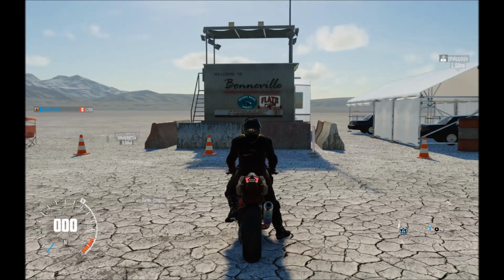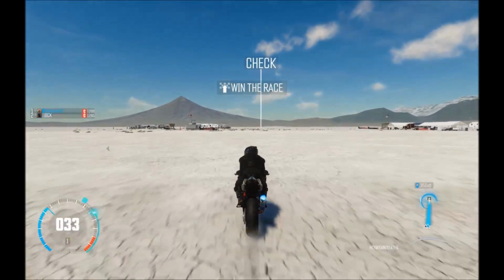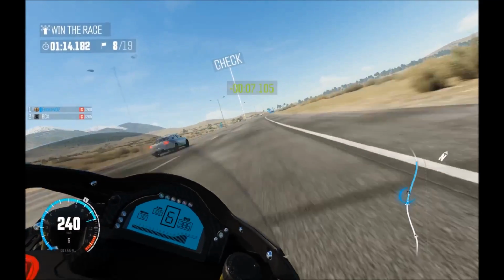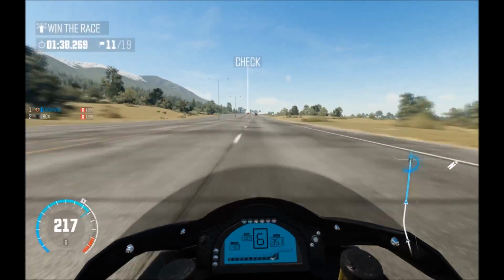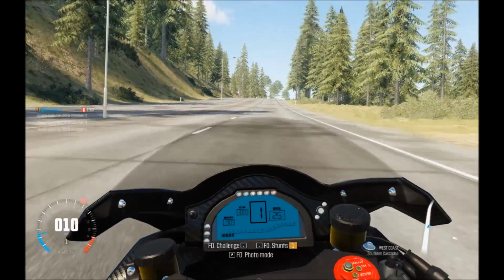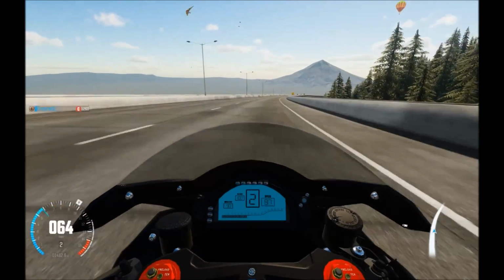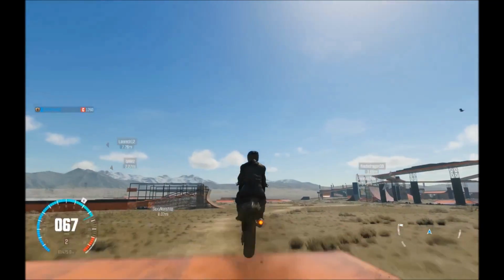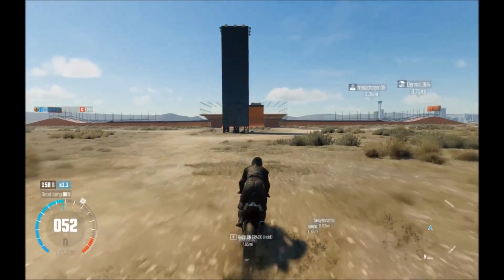The Crew - The Point of No Return & bike info (Ninja)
People have been asking to see some bike game play and my next video was planned to be a circuit spec, so I decided to combine the two. After the race, I talk a bit more about bikes and how they work in the crew.